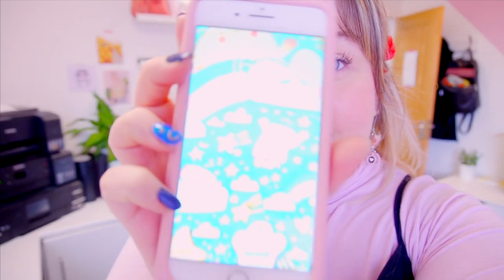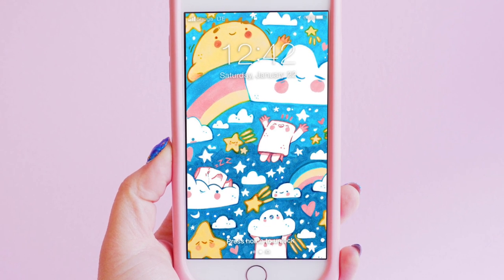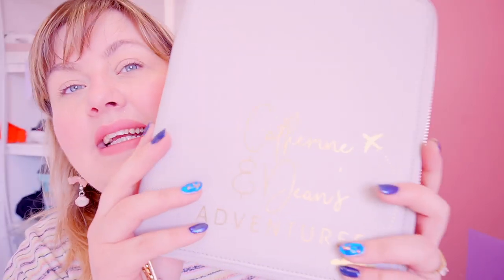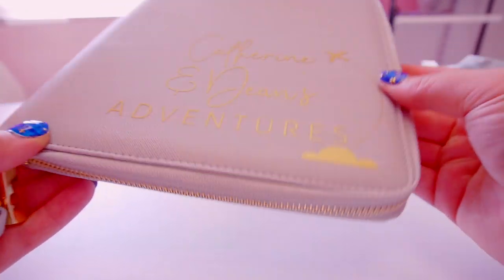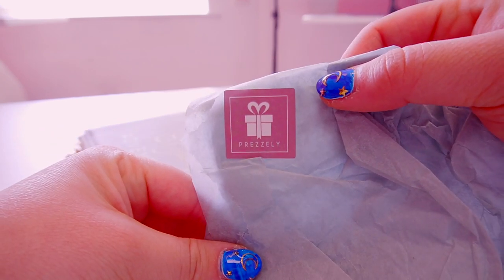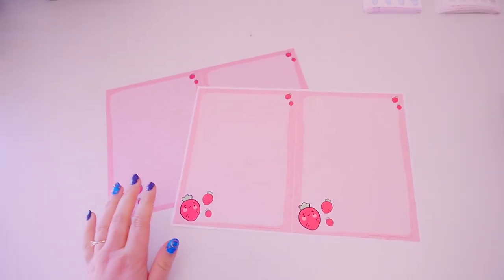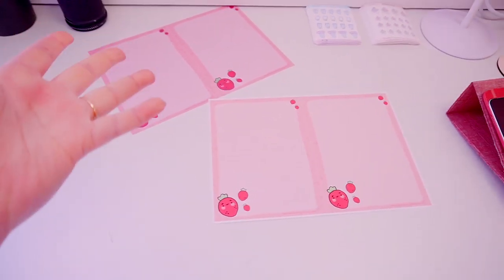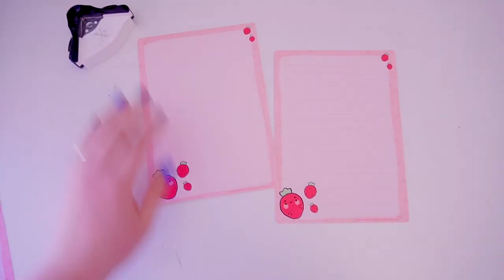STUDIO VLOG 🍓| How I Make Stationery for my little Etsy Shop ft little strawberries ~ no.074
Behind the Scenes of a Etsy Sticker & Stationery Business ~ no.074
Lets illustrate, and create some cute Strawberry letters while we are in isolation together!

Catherine

PRINTERS & SUPPLIES:
🌸Epson ECOTANK (Stickers & Backing Cards)
🌸Art Print Printer
🌸Sticker Cutter (Cricut)
FILMING SET UP:
🌸Editor: FCPX